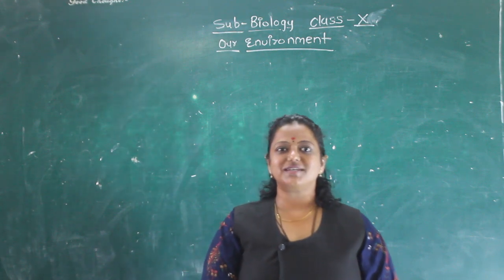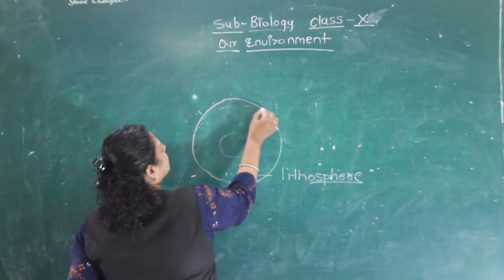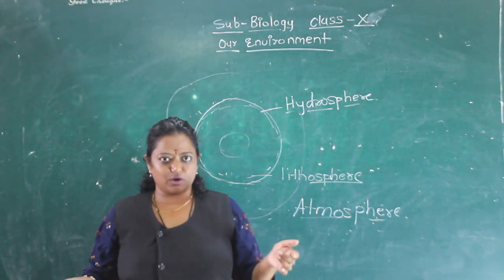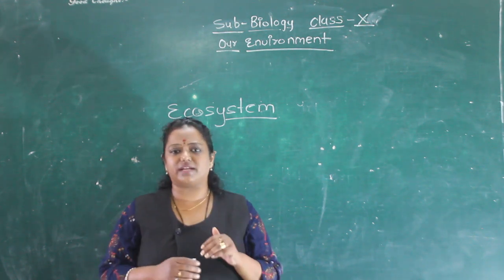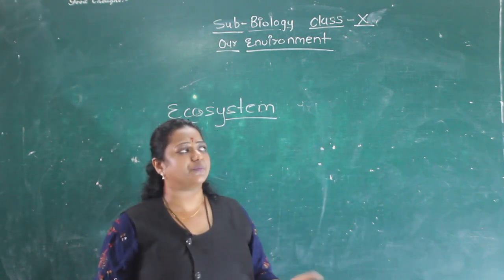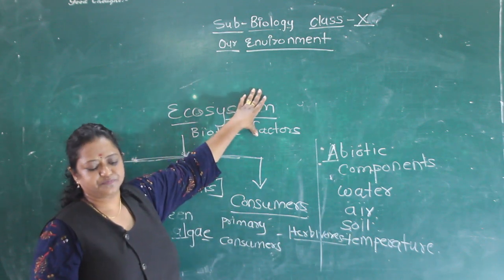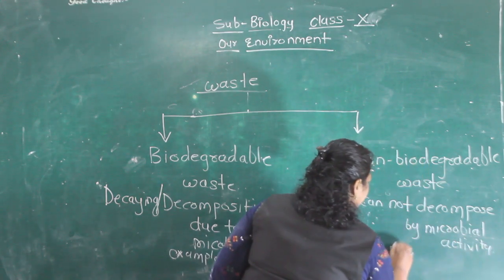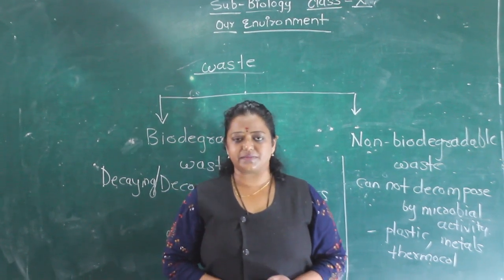CLASS X- BIOLOGY- TYPES OF WASTE